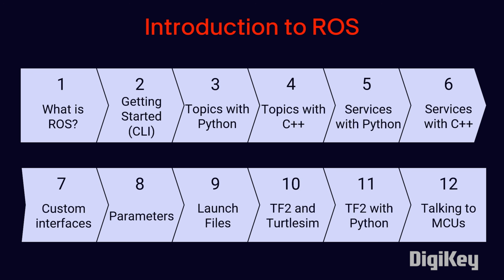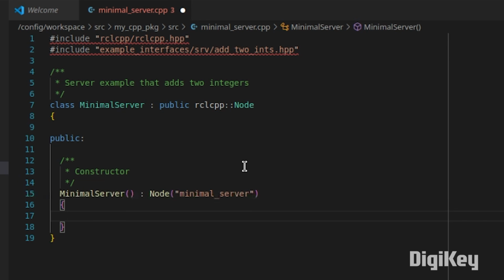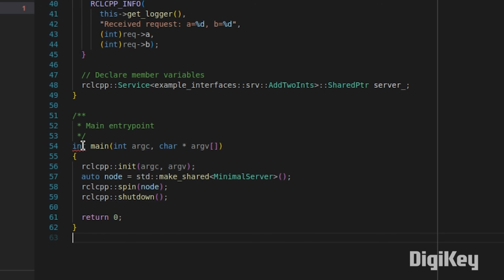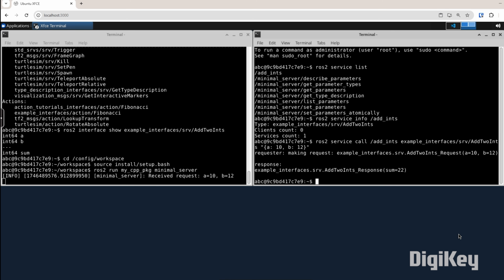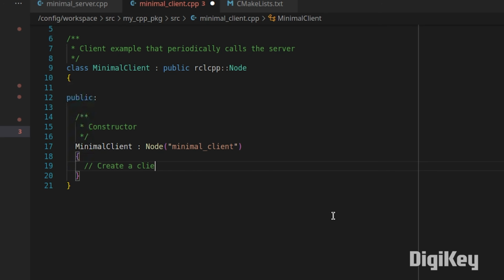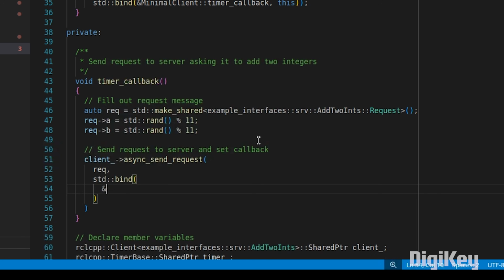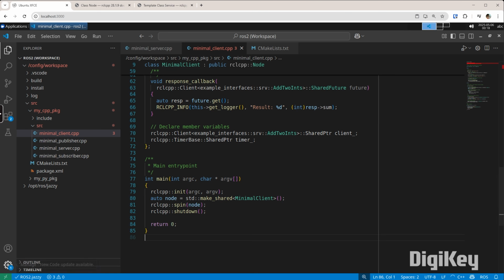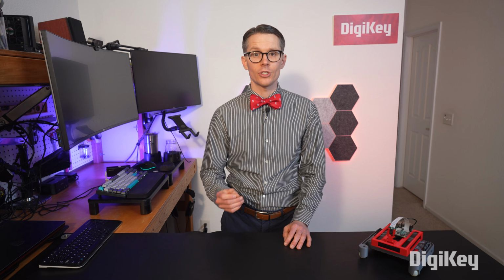Introduction to ROS Part 6: Services, Requests, and Responses with C++ | DigiKey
In this episode of our ROS 2 tutorial series, we explore how to use services in C++ to enable synchronous communication between nodes. While previous lessons focused on asynchronous messaging with topics and the Python implementation of services, this video demonstrates how to implement both a service server and client using C++ and the rclcpp library. Services in ROS 2 follow a request/response model, which is ideal for tasks that require direct interaction between nodes, such as sending commands or querying data.

We begin by reviewing the purpose and structure of ROS 2 services, including how they differ from topics. Using the example_interfaces/srv/AddTwoInts interface, we walk through the process of creating a C++ server node that listens for incoming requests and responds with the sum of two integers. You'll learn how to use create_service() and handle requests using bound callback functions within a custom node class.
Next, we implement the client side in C++. This node periodically sends random requests to the server using the async_send_request() function and handles responses using shared futures. We explain the role of shared_future in ROS 2, why it’s needed for asynchronous callbacks, and how it fits into the request lifecycle. These examples demonstrate best practices for managing node timing, error handling, and clean shutdown procedures.
Along the way, we show how to test your service using built-in ROS 2 tools like ros2 service call and the rqt GUI for visual introspection. You'll also learn how to configure your CMakeLists.txt to build and install the nodes correctly, helping you avoid common pitfalls when developing in C++ with ROS 2. Our development takes place inside a Docker container for a clean and portable ROS 2 environment.
By the end of this tutorial, you'll have a complete understanding of how to implement and test ROS 2 services using C++. This skill is essential for creating structured, responsive robotic applications.

Chapters
0:00 Intro
0:43 Writing a Service in C++
5:50 Testing the Service
8:43 Writing a Client in C++
14:32 Testing the Client
16:08 Conclusion